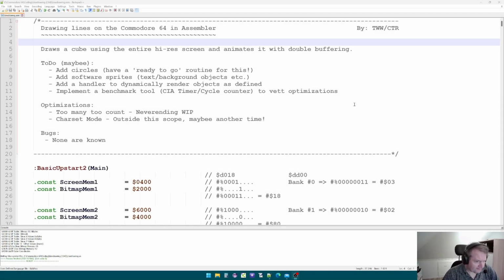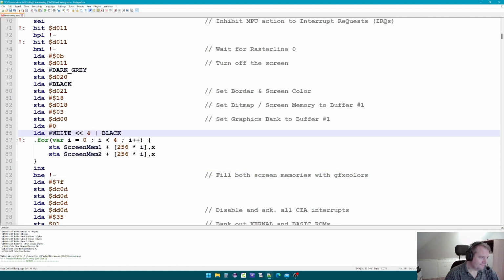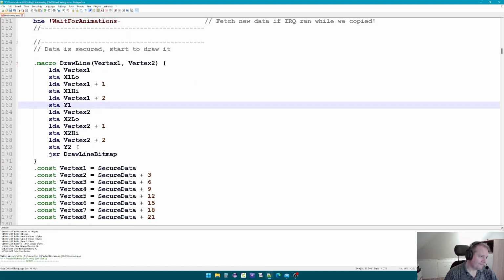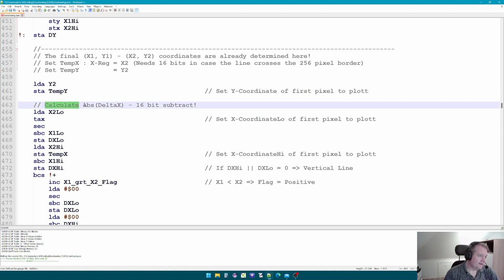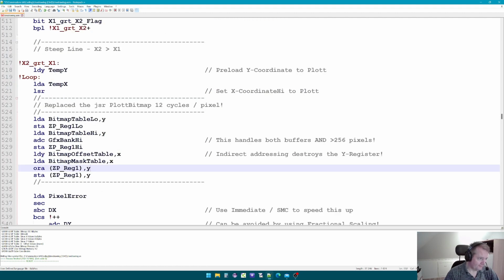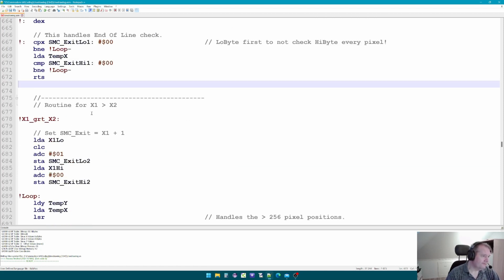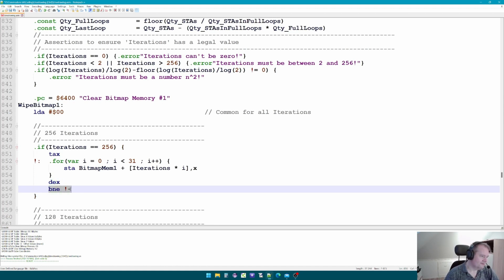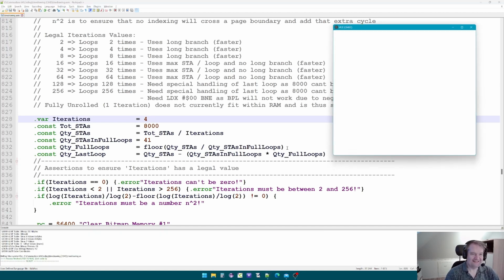[TWW Coding] - Drawing Lines #5 - Season Finale [C64]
Part #5 - Season Finale.